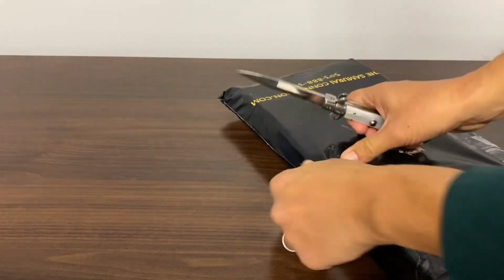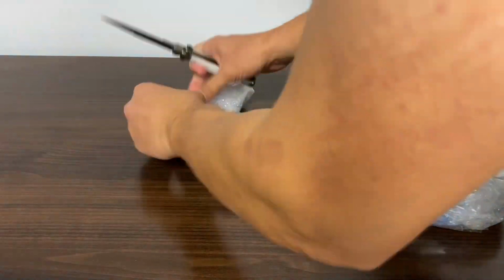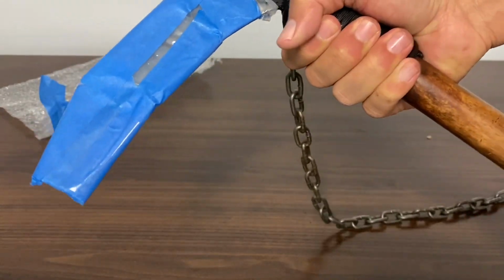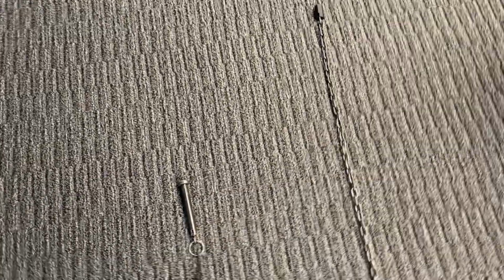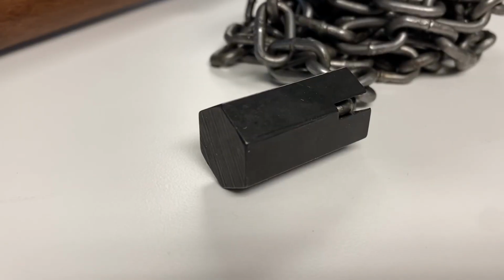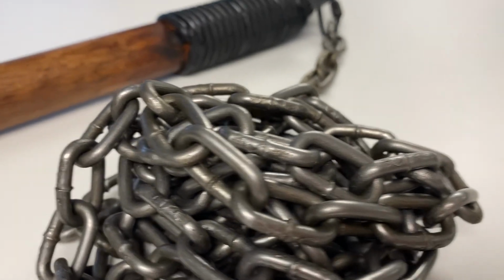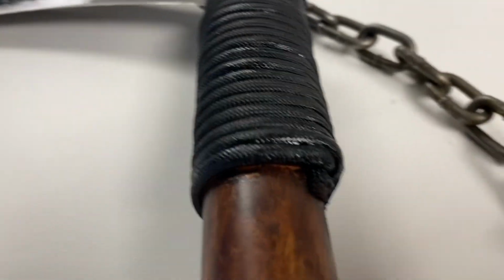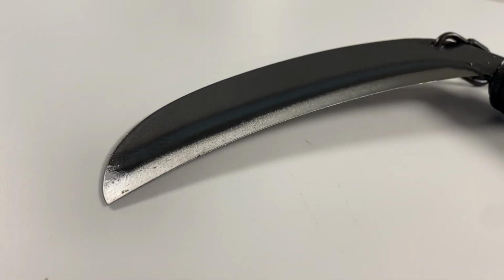My New Kusarigama (unboxing)!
Hands on tests (many) coming up. First impression though is a thumbs up. Maker is a martial artist himself so I like that.